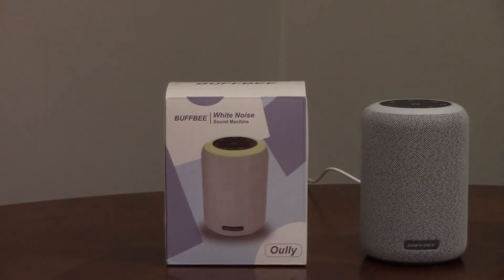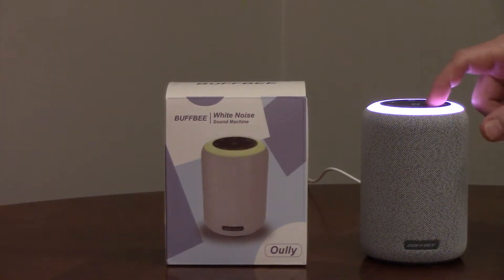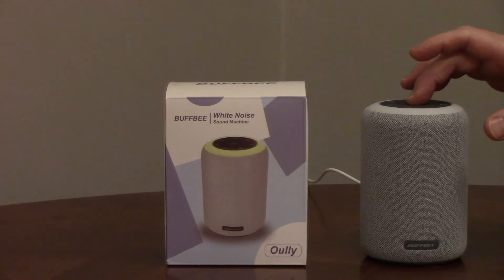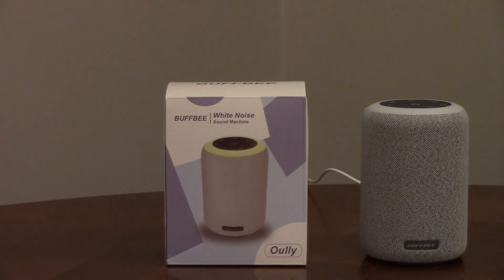Sleep Sound Machine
The BuffBee White Noise Sleep Sound Machine has 17 sounds and a night light. The night light has 7 colors. The sound machine can run continuously or it can shut off in 1, 2, or 3 hours.